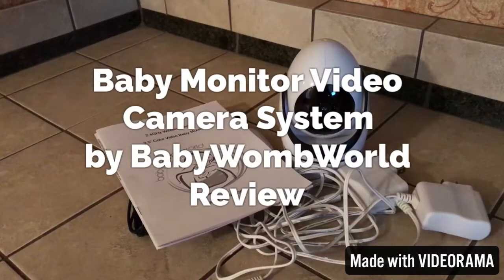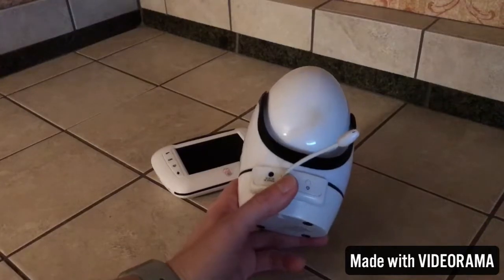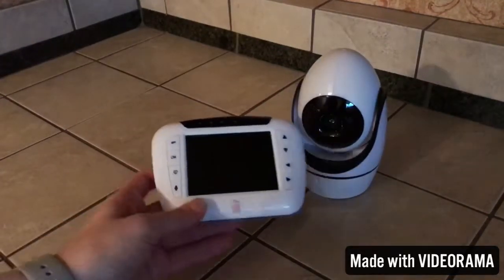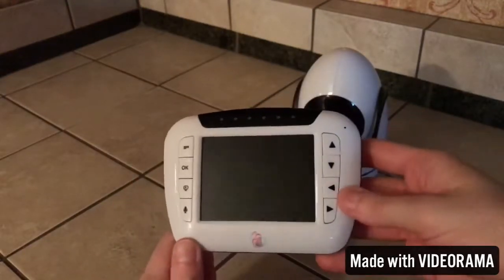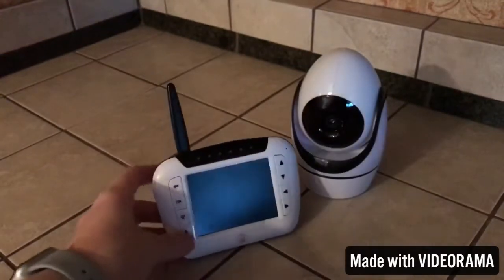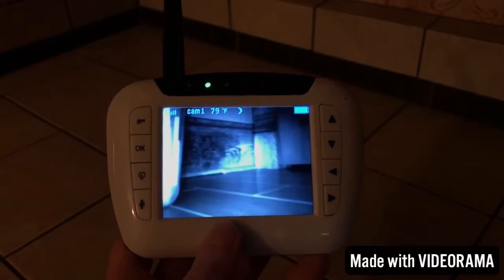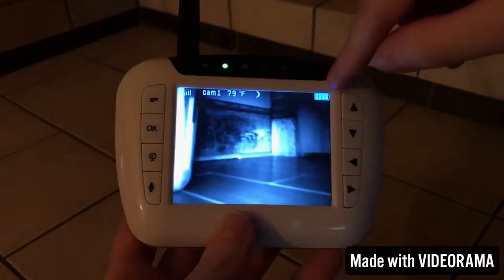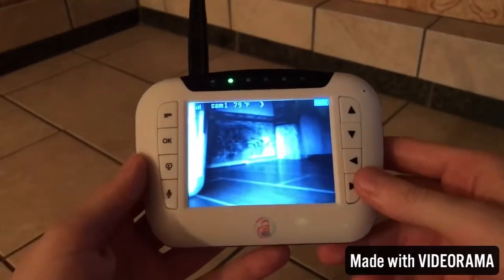Baby Monitor Video Camera System by BabyWombWorld Review [TOMOSON REVIEW]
If you're interested in this product,

I received this through a website called Tomoson, if you're interested in becoming a member